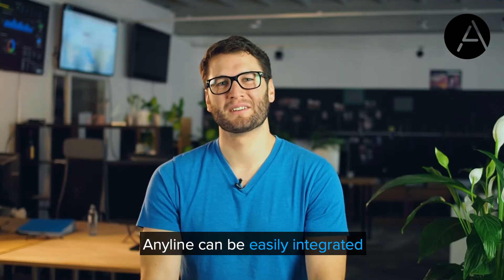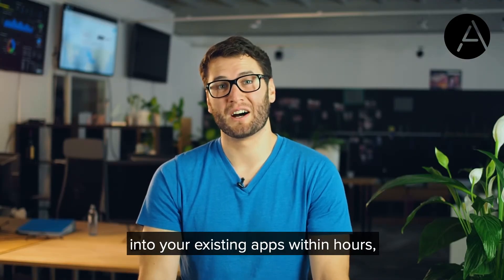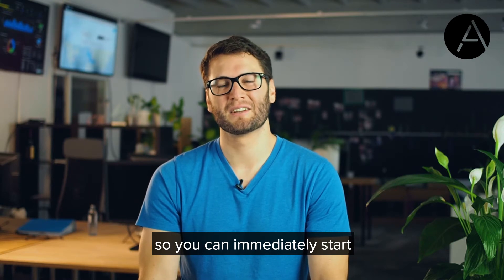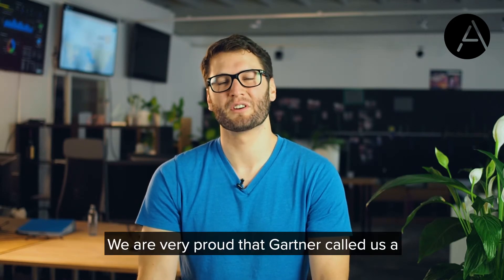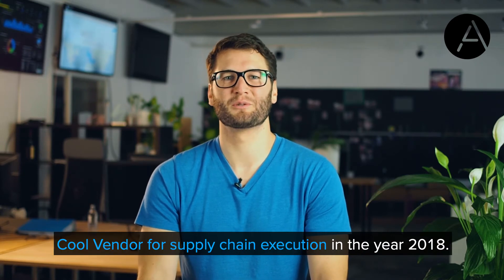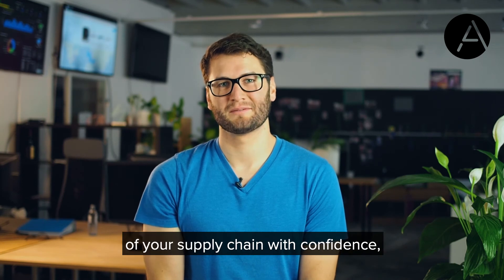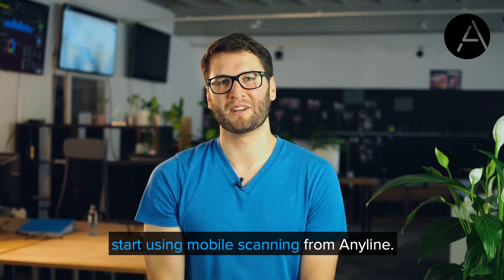How Can Mobile OCR Secure Your Supply Chain?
In the world of logistics, every second counts, and even the smallest delay can lead to significant costs. And in an interconnected world, customers expect not only on-time deliveries, but transparency, traceability and security at every step.

What causes supply chain delays?

Studies show that companies lose billions every year to poor-quality data. When supply chain information is entered manually, it’s not only time-consuming, but leads to errors, resulting in delays and lost shipments.

How can Anyline help?

Anyline reduces process cycle times from minutes to seconds and cuts your process costs, while increasing data accuracy and quality across the supply chain. It does this by accurately scan serial numbers, VIN numbers, shipping container numbers - right on your mobile or embedded device. That means you don’t need to add NFC, QR or barcodes to your assets.

What’s more, it’s 20 times faster than manual data entry, and even works offline, so you can keep track of shipments anywhere in the world.

How can I get started with mobile scanning?

Anyline can be easily integrated into your existing apps, so that you can start saving time and improving your data as soon as possible. We are proven partner in logistics optimization and were even named a Gartner Cool Vendor for supply chain execution.